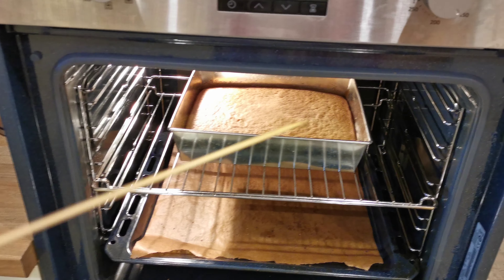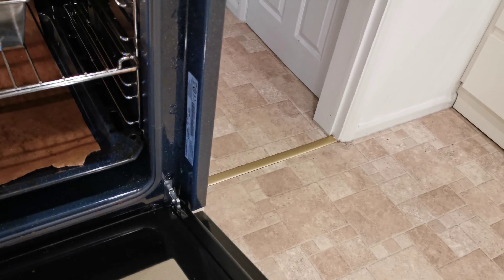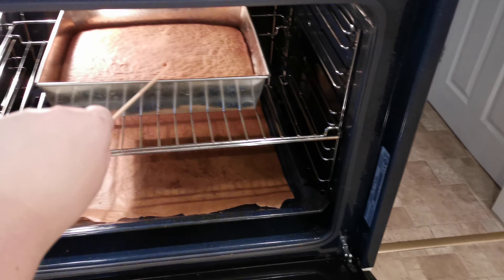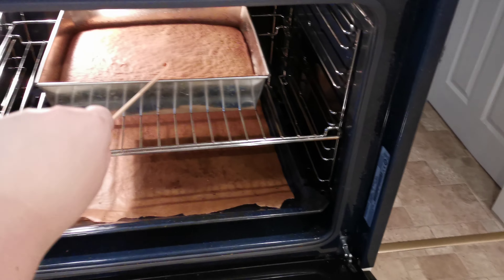My first Bus Cake - part 5 - vanilla cake done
Checking if vanilla cake is ready